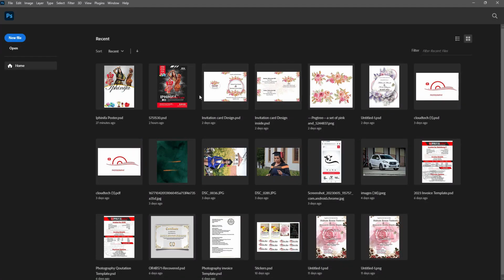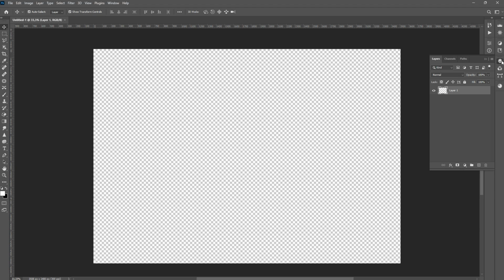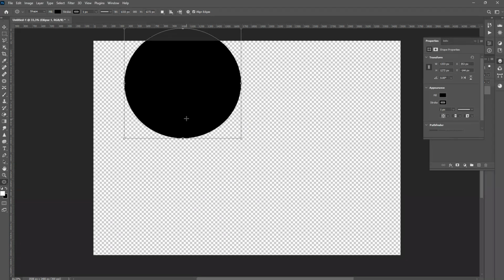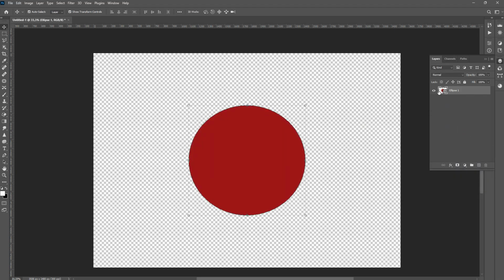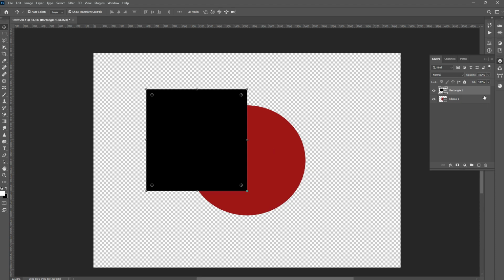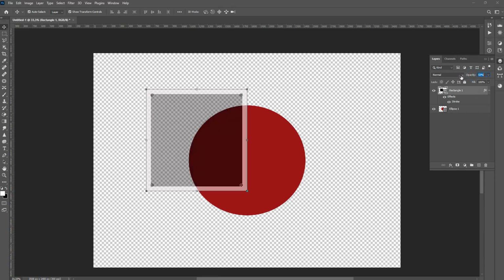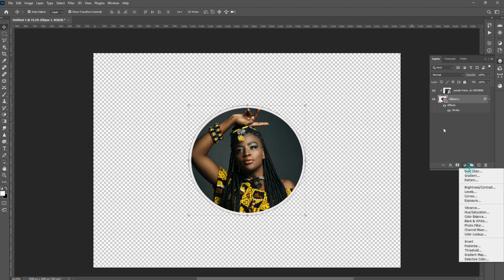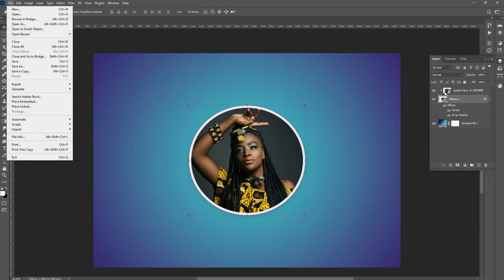Photoshop Basics by sonke media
In this video, we've got you covered with the essential Photoshop basics that will kickstart your journey as a digital artist or photo editing enthusiast.

Whether you're a total newbie or someone looking to refresh their skills, this step-by-step tutorial is designed to make Photoshop feel less intimidating and more exciting. We'll guide you through the fundamentals, ensuring you grasp the key concepts and techniques necessary to navigate this powerful software with confidence.

Join our expert instructor as they break down the essentials into bite-sized chunks, allowing you to follow along and practice in real-time. You'll learn how to navigate the Photoshop interface, understand essential tools, and get hands-on experience with layers, selections, and transformations.

Throughout the video, we provide clear explanations, helpful tips, and practical examples that reinforce your understanding. We've carefully crafted this tutorial to eliminate jargon and simplify complex processes, so you can focus on building a solid foundation in Photoshop.

By the end of this video, you'll be able to perform basic tasks like cropping and resizing images, adjusting colors and tones, removing unwanted elements, and applying creative effects. These skills will empower you to bring your creative visions to life and transform ordinary images into extraordinary works of art.

Note: This video assumes no prior knowledge of Photoshop, making it perfect for absolute beginners. Let's unlock your creative potential together!